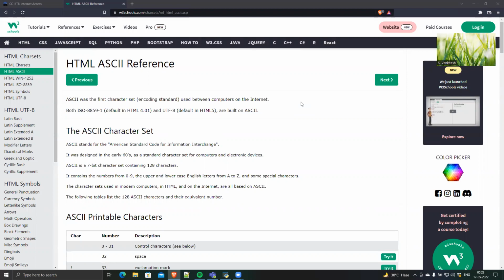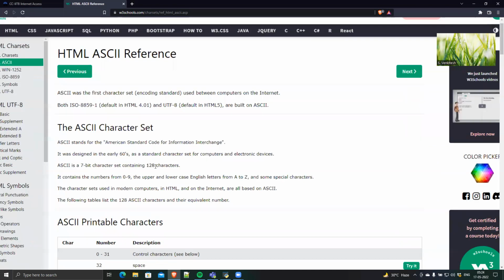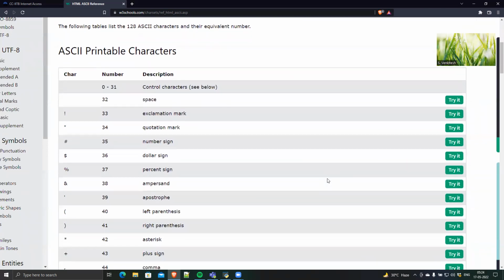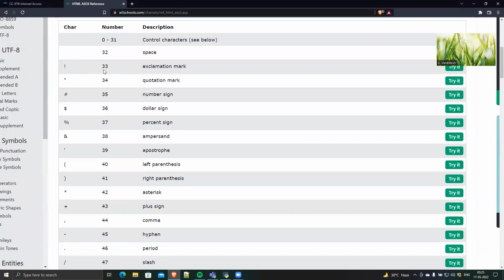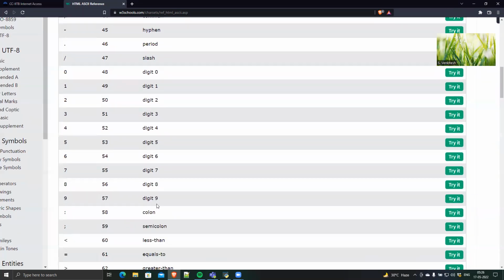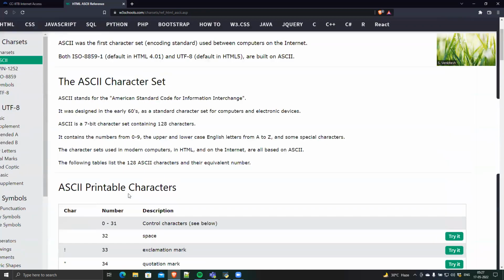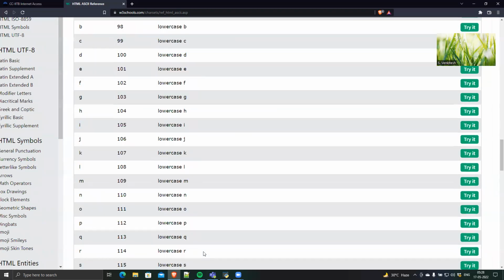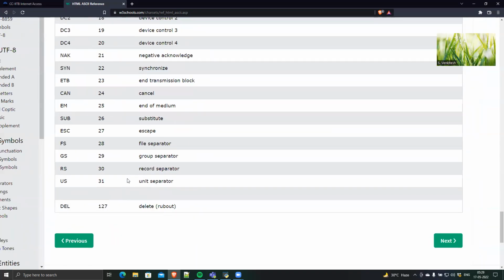Python String Methods I